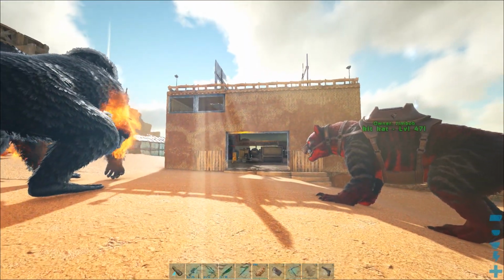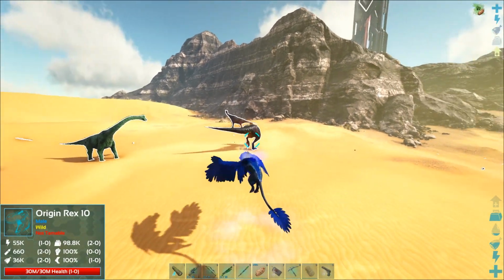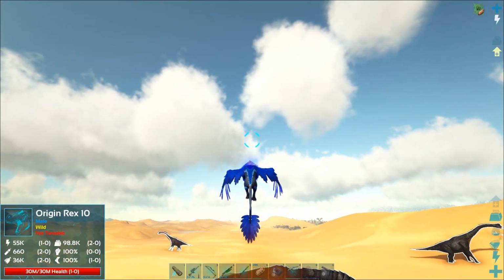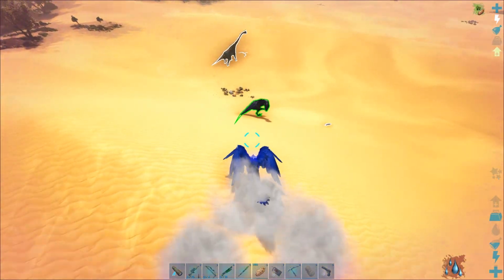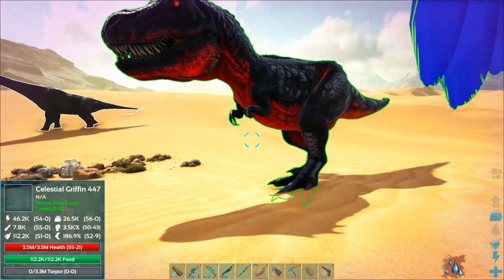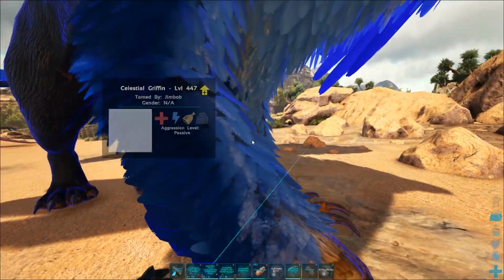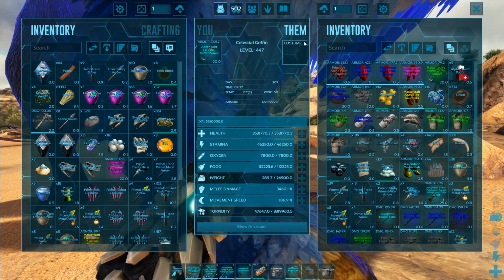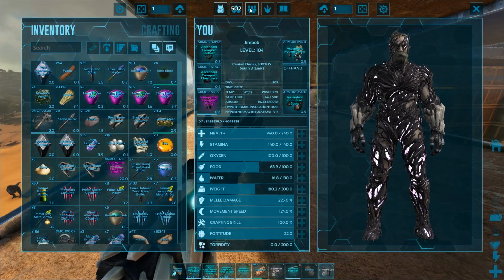Origin Hunting!! ARK: Survival Evolved Scorched Earth The hot one with Added Spice EP24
ARK: Survival Evolved Scorched Earth The hot one with Added Spice EP24

Hope you enjoyed this video😃Don't Forget to Whack-A-Like on It😃 SUB and DING that BELL!!🔔🔔🔔

Many thanks,
Jimbobsoss.